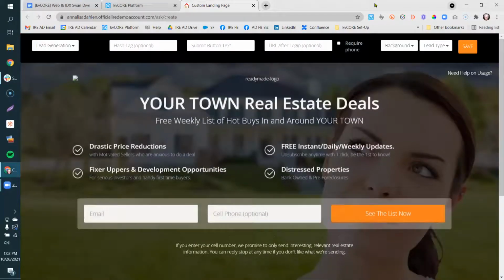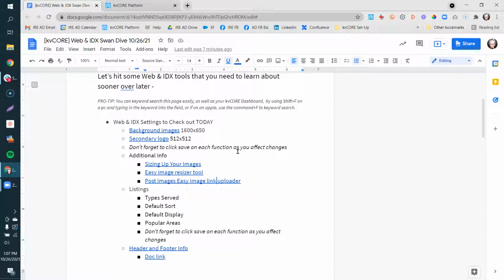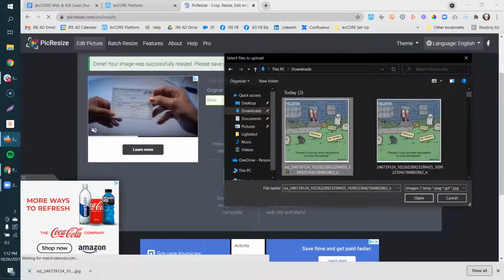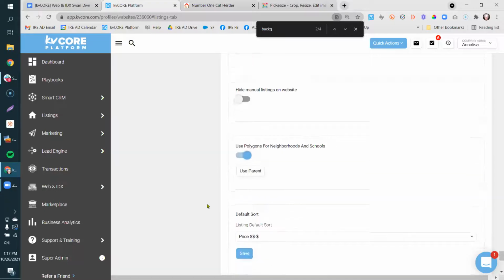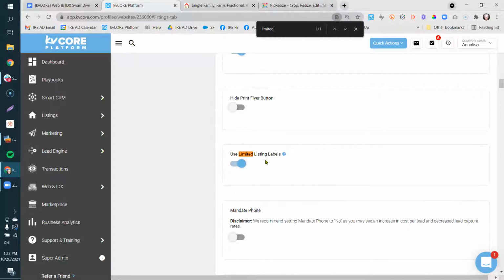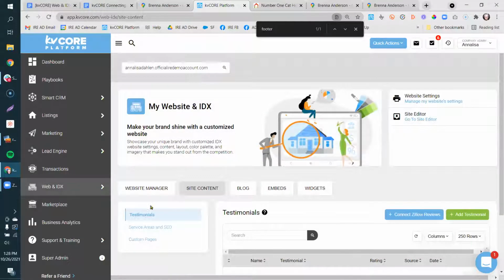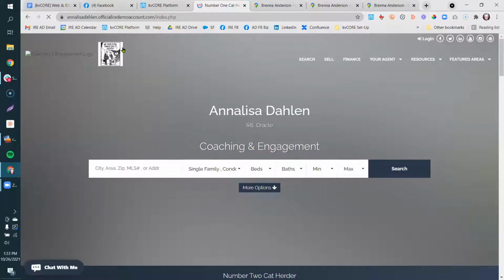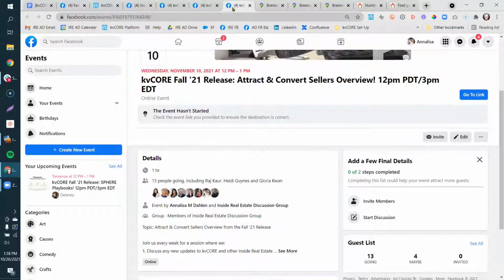kvCORE Web & IDX Swan Dive (w/ Annalisa D ) 10/29/21